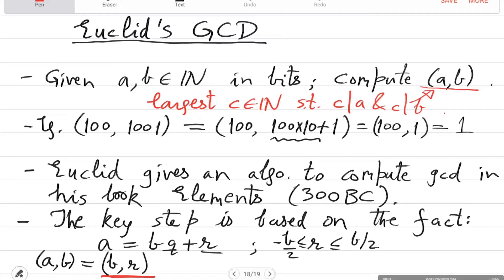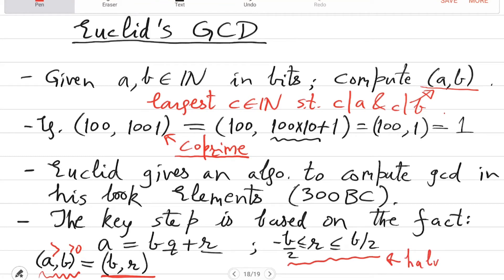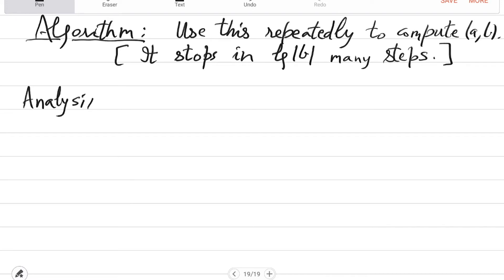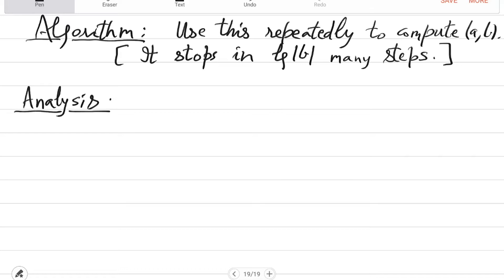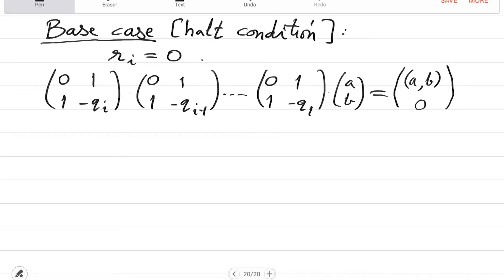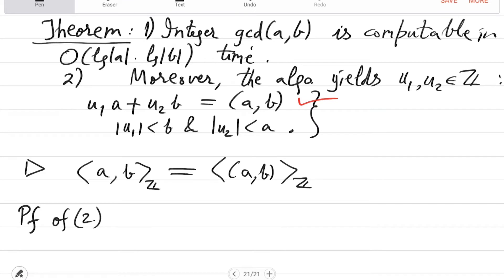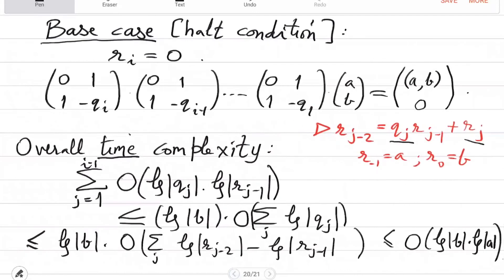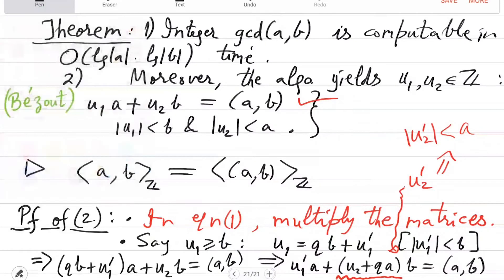noc20-ma42-lec03_ Lecture 3: GCD algorithm and Chinese Remainder Theorem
Lecture 3: GCD algorithm and Chinese Remainder Theorem